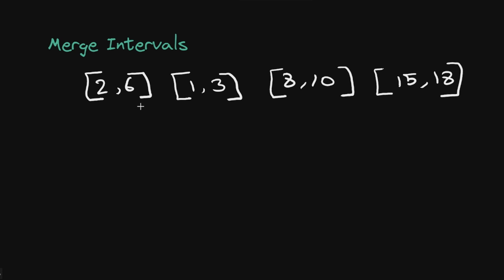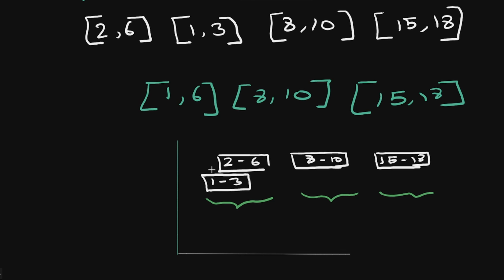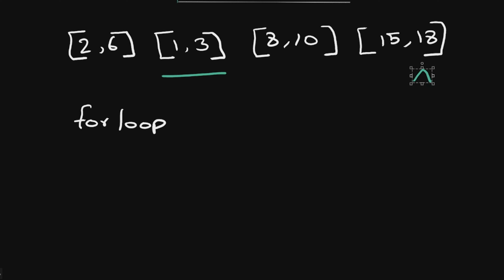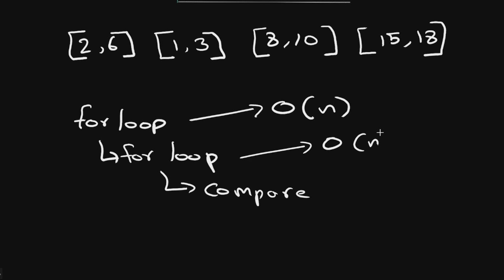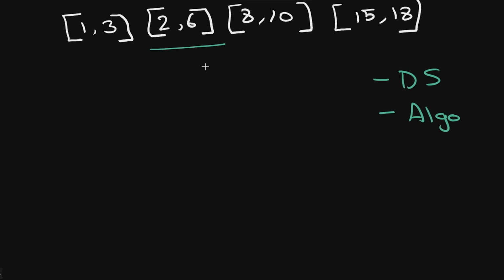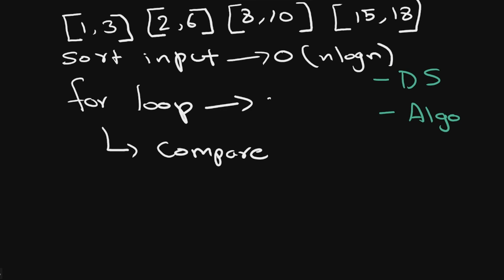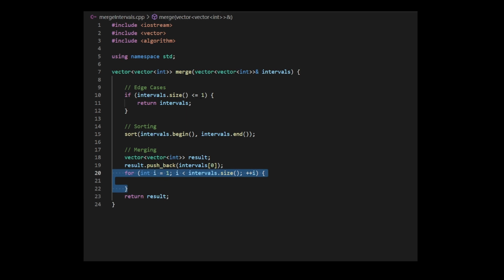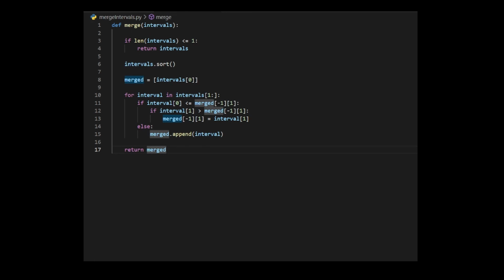MERGE INTERVALS C++ | SOLVING FAANG CODING INTERVIEW | LEETCODE QUESTION #56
Asked in Inteviews of: Google, Facebook, Microsoft, Amazon, Uber, Bloomberg, LinkedIn, Capital One and more.

Solving the problem Merge Intervals and coding the solution in C++. Using sorting technique to reduce the time complexity to O(nlogn)

Problem Description: Given an array of intervals where intervals[i] = [starti, endi], merge all overlapping intervals, and return an array of the non-overlapping intervals that cover all the intervals in the input.

00:00 - Introduction
03:00 - Greedy Approach
06:55 - Optimal Approach
10:15 - Coding
13:47 - Outro